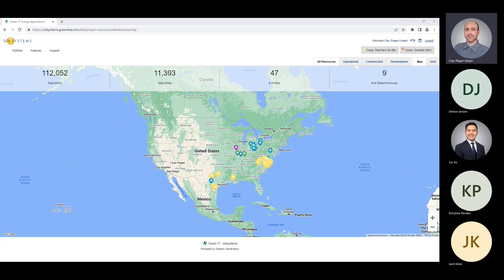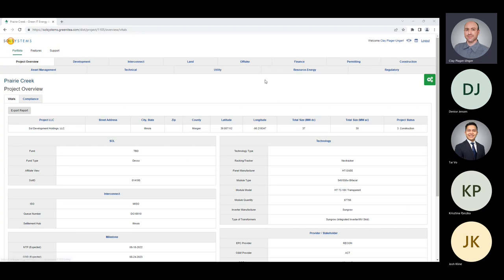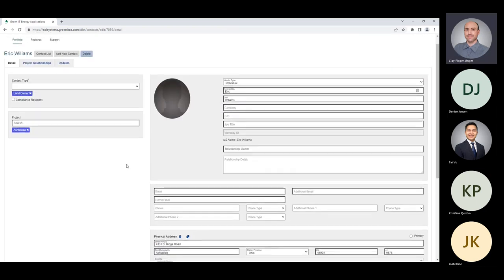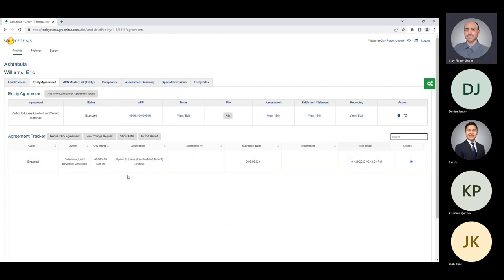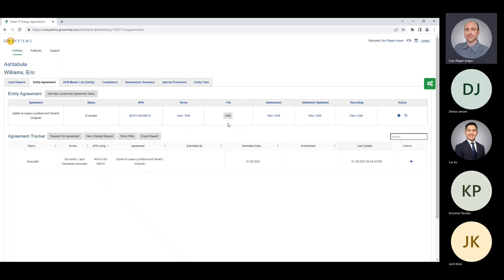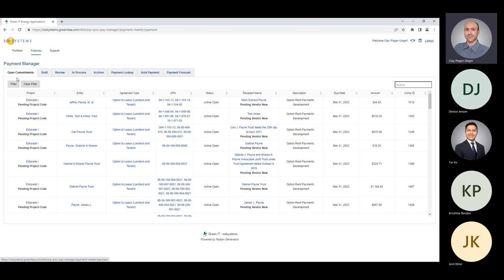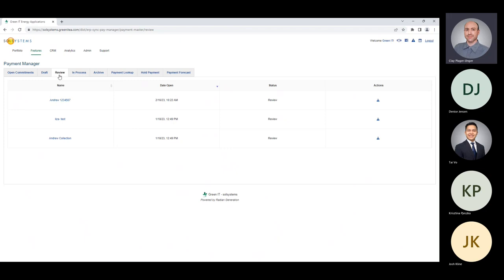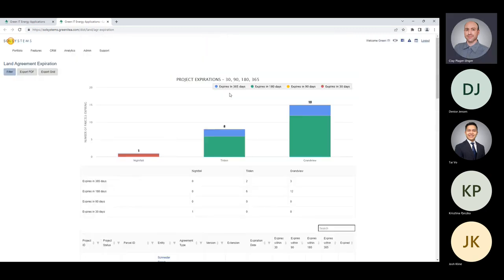Radian Sol Systems Land Developer Training Session 20230314